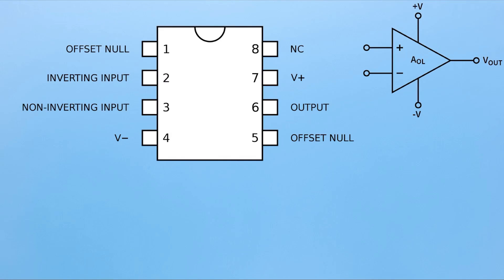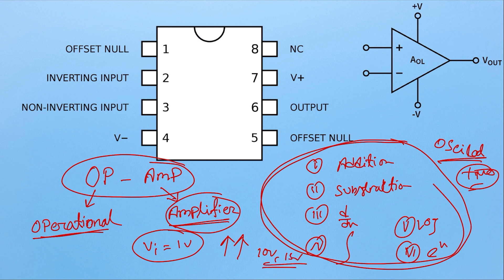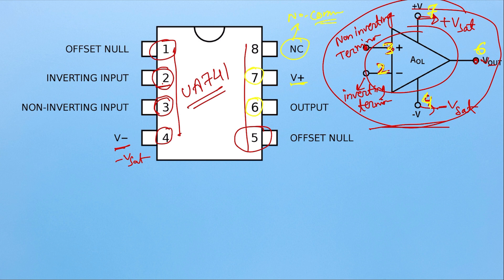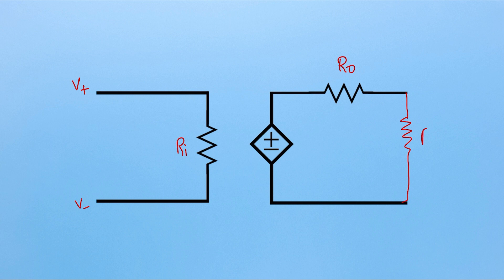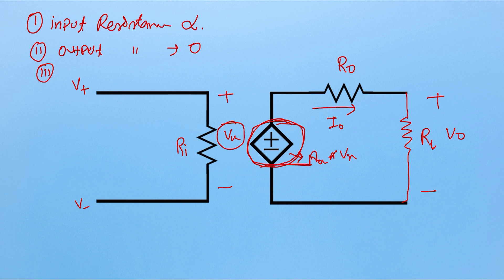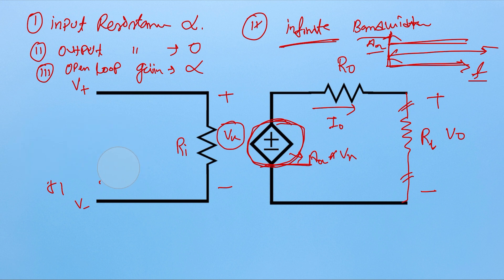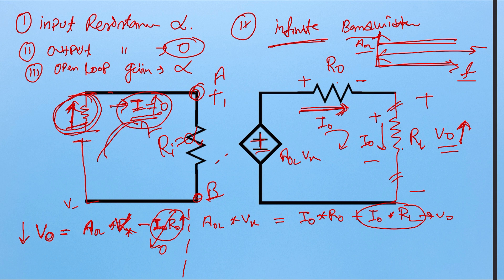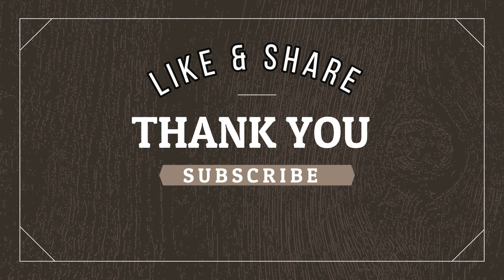Op-Amp Fundamentals: Properties and Introduction to Operational Amplifiers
In this video, we dive into the world of operational amplifiers (op-amps). Join us as we explore the properties and basics of op-amps, including their circuitry diagram, negative and positive feedback, virtual short, and more. Discover what an op-amp is capable of, as it can perform various operations such as addition, subtraction, differentiation, integration, log, antilog, and even act as an oscillator. We'll also cover the symbol and pin configuration of the op-amp IC (UA741) commonly used in practical applications.

During the video, we unveil the simplified op-amp circuit and discuss its voltage control characteristics. Ideal op-amp properties, such as infinite input resistance and zero output resistance, are explained in detail. Additionally, we touch upon the concept of open-loop gain and the significance of infinite bandwidth in an ideal op-amp.

Ideal Properties of an Operational Amplifier (Op-Amp):
1. Infinite Open-Loop Gain (Aol) [Covered in this Video]
2. Infinite Input Impedance (Rin) [Covered in this Video]
3. Zero Output Impedance (Rout) [Covered in this Video]
4. Infinite Bandwidth [Covered in this Video]
5. Zero Offset Voltage [Separate Video for this Topic]
6. Infinite Slew Rate and Common-Mode Rejection Ratio (CMRR) [Separate Video for this Topic]

Key Moments:
• 0:40: Definition and significance of an Operational Amplifier (Op-Amp)
• 2:14: Op-Amp circuit symbol and pin configuration of the UA741
• 3:56: Introduction to the UA741 Op-Amp integrated circuit and its pin configuration
• 5:12: Internal circuit diagram of the UA741 Op-Amp IC
• 7:43: Properties of an ideal Op-Amp, including input resistance, output resistance, open-loop gain, and bandwidth
• 9:44: Explanation of why the output resistance should be zero for maximizing V0 (output voltage)
• 11:11: Explanation of why the input resistance should be infinite for achieving maximum output voltage